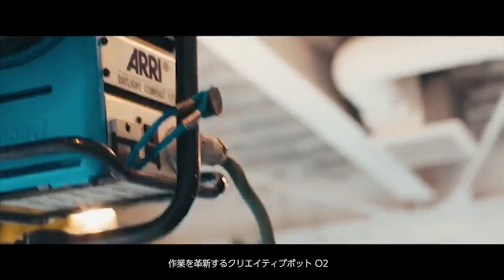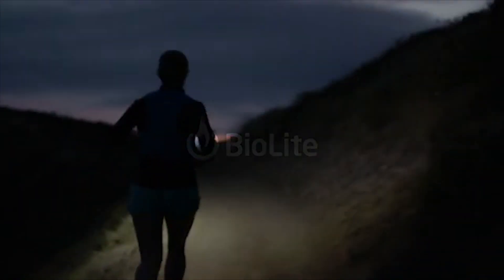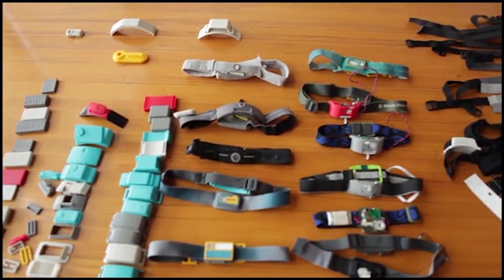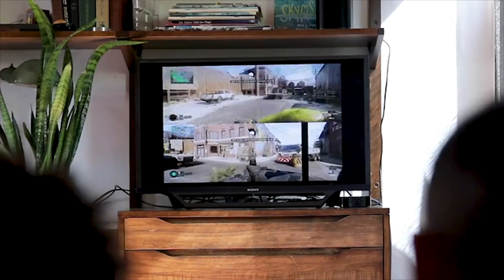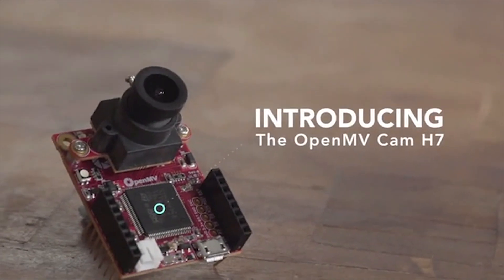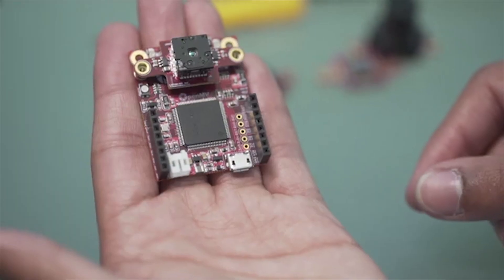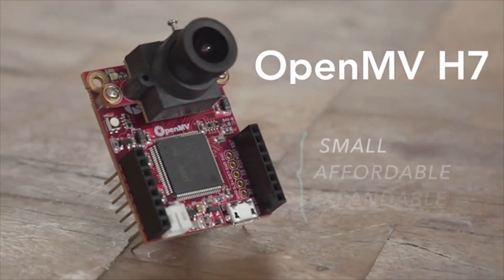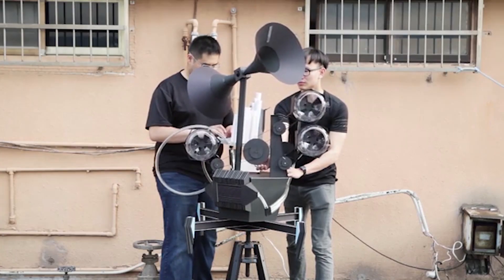5 Featured Gadgets Coming You Must See #1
Featured Projects Tech You Must See ( Project from link)

OpenMV Cam H7 - Machine Vision w/ MicroPython.
Perfect Cut: The All-In-One Utility Knife for Complex Shapes